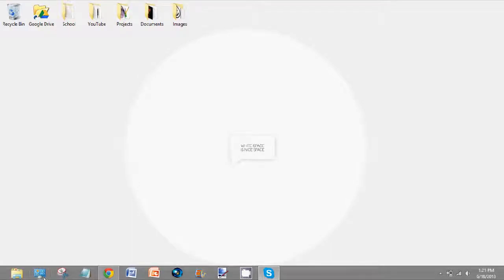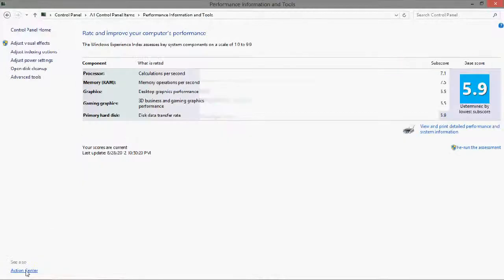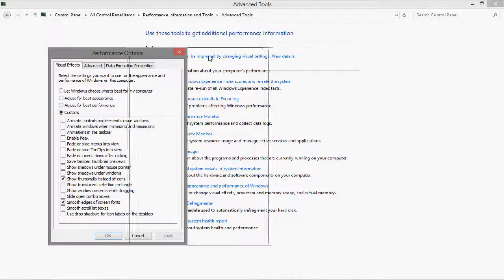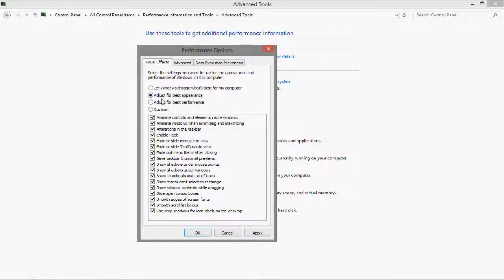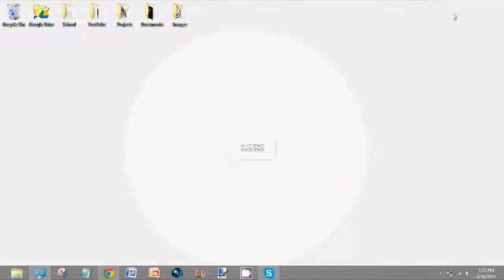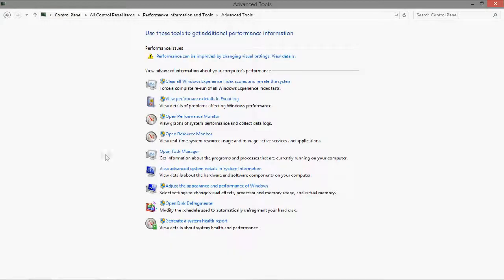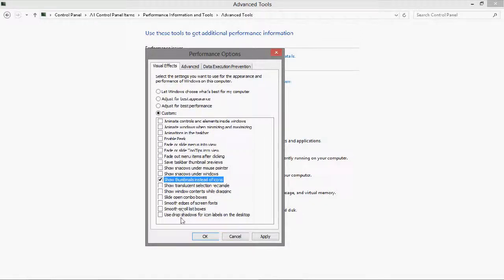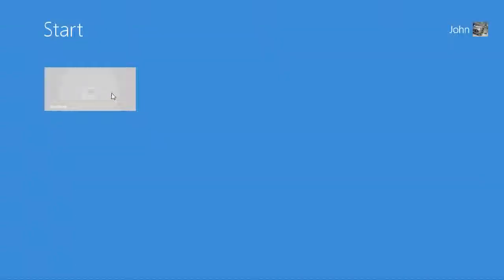How to Speed Up Windows 8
Easy way to speed up the Windows 8 operating system.